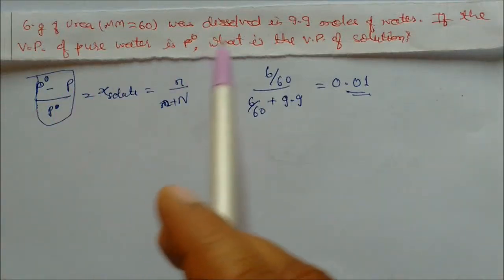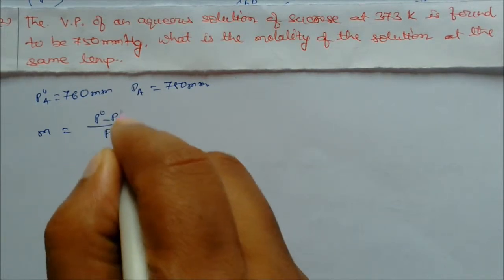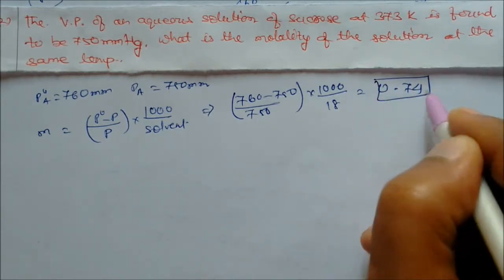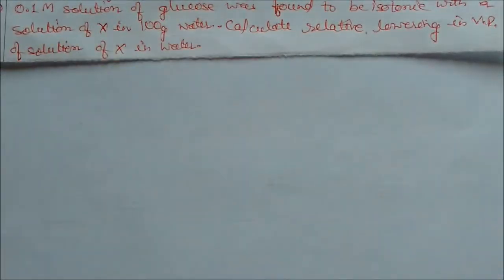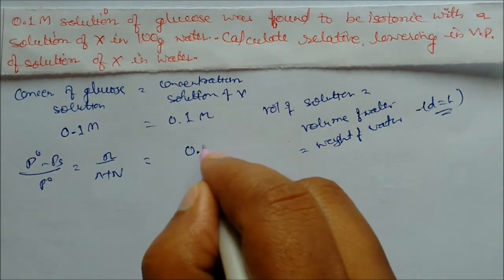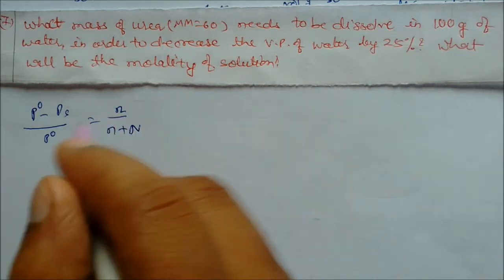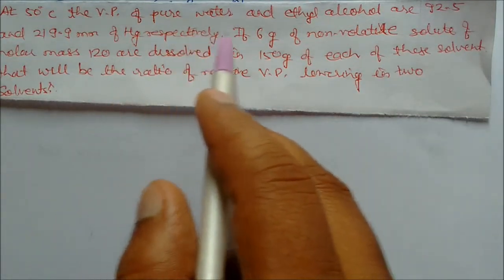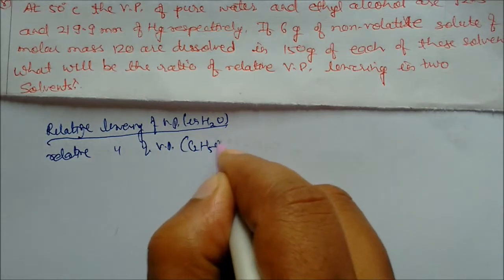Lowering Of Vapour Pressure -1 Solved Numericals